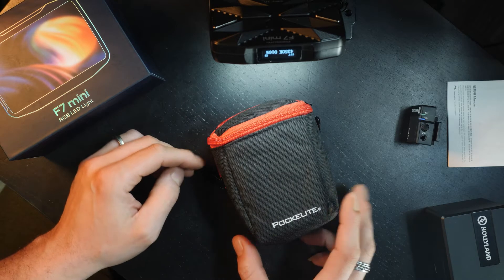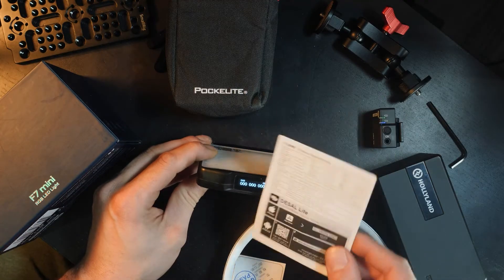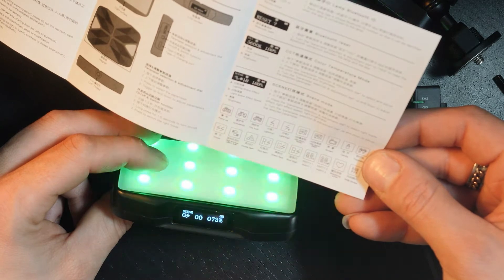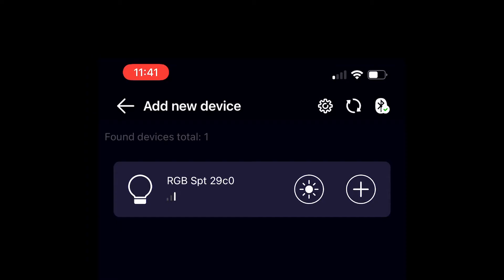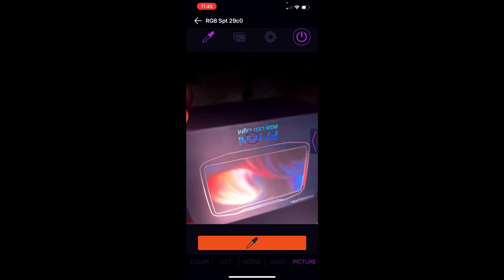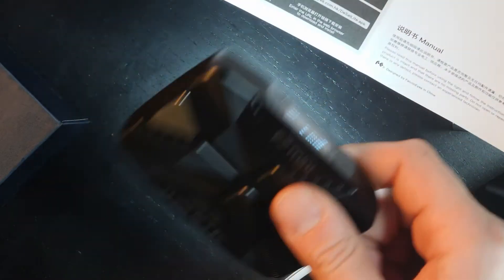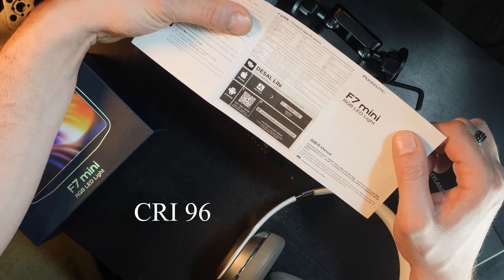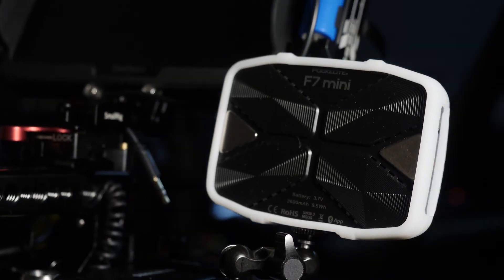Falcon Eyes F7 Mini LED Video Light